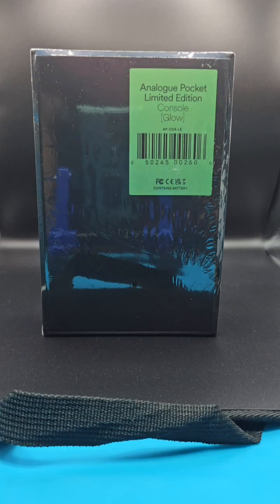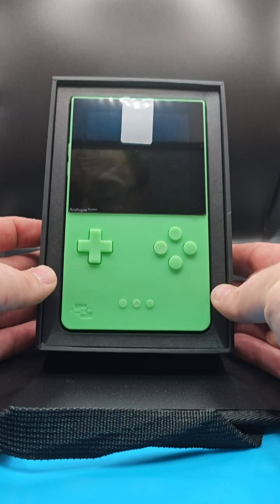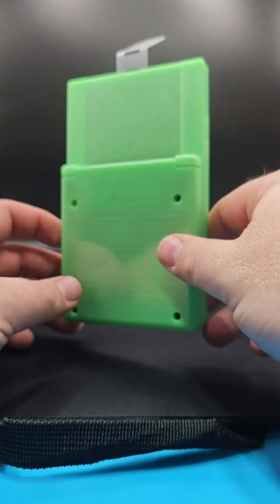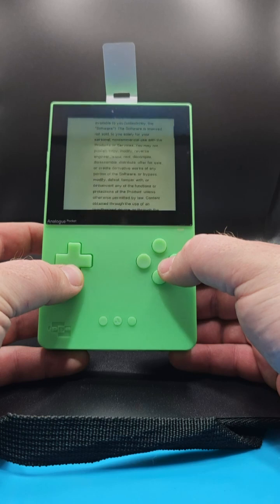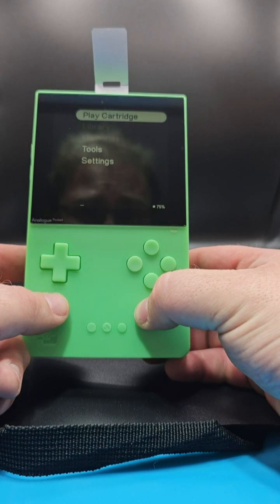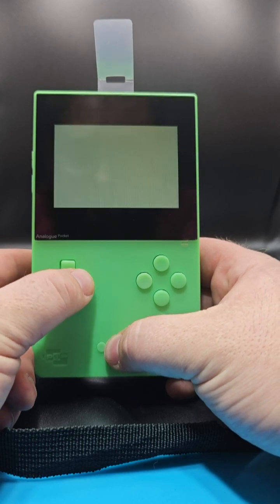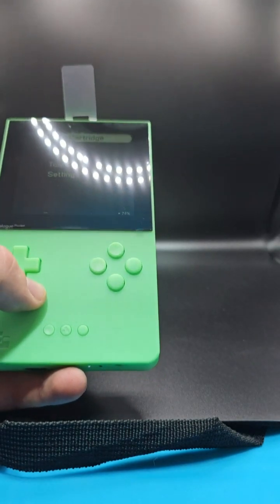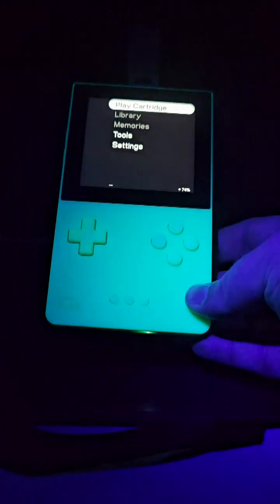Analogue Pocket Glow In The Dark Unboxing Review